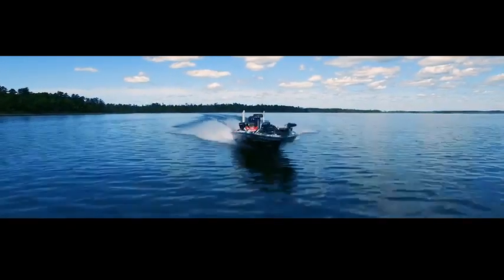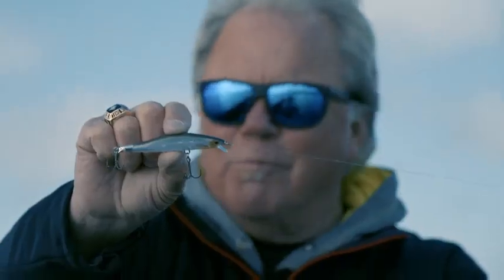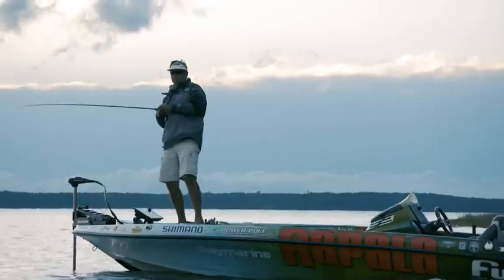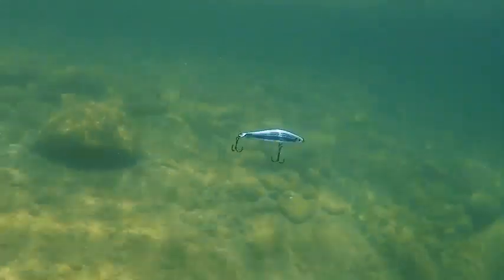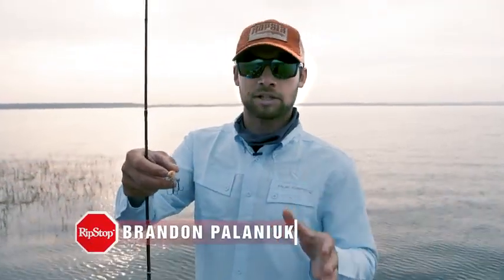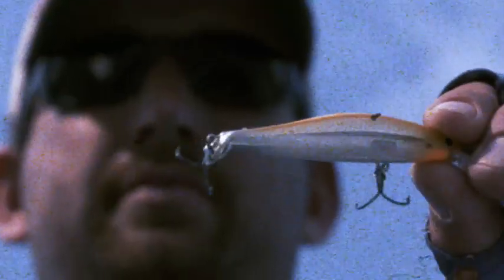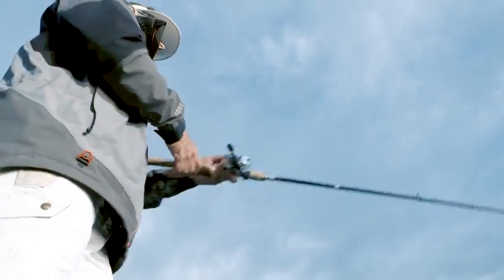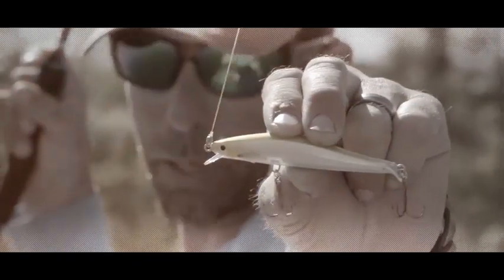Isca Artificial Rapala Ripstop Minnow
Isca Artificial Rapala Ripstop Minnow RPS-9 - 9cm 7g

Algumas condições de pesca requerem característica especiais das isca. Forma únicas e complexas, translucidez  e submersão ascensão e flutuabilidade  neutra são tudo característica que algumas vezes define o sucesso numa palavra, iscas obrigatórias.
A Rapala Ristop possui barbela que reduz o movimento para a frente oferecendo uma ação única, leme traseiro que permite uma parada perfeita  da isca também como uma ascensão super lenta, corpo com textura de escama, cores translucida e brilhantes, profundidade de natação de 0,9 a 1,2metros, para muitas espécies de pesca esportivas, anzóis VMC  com haster fina, redonda e curvas, níquel preto.

Especificações:

Fabricante: Rapala
Modelo: Ripstop Minnow RPS-9
Ação: Suspending.
Profundidade do nado: 0,9 - 1,2 m
Tamanho: 9 cm.
Peso: 7 gramas.